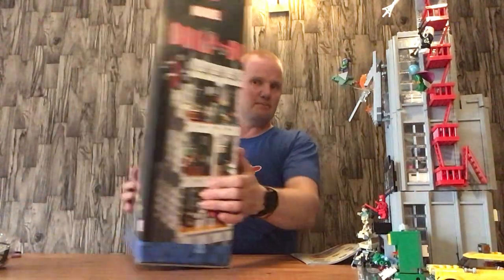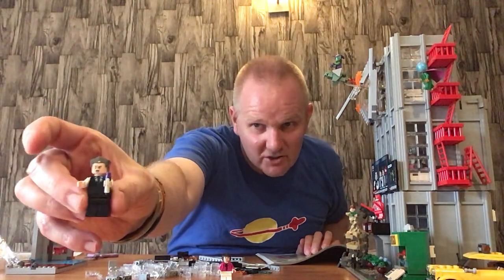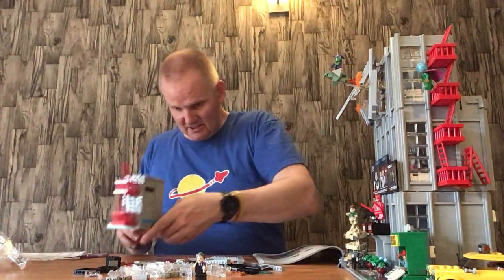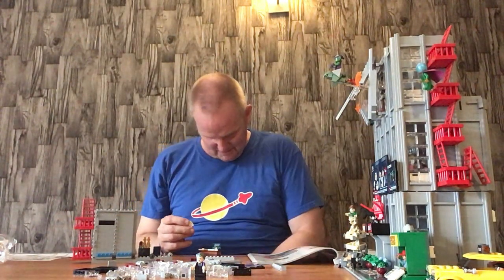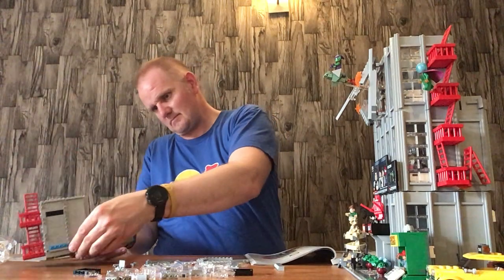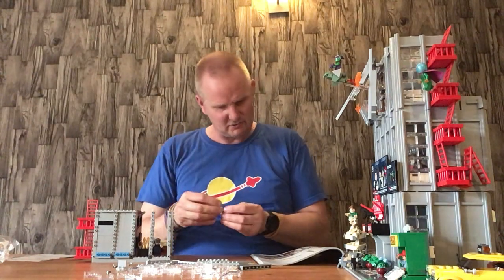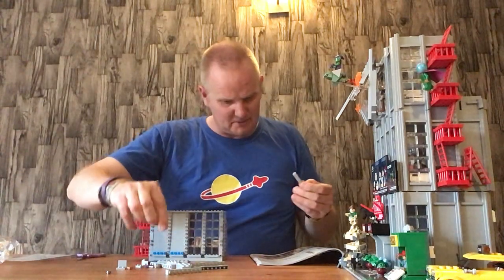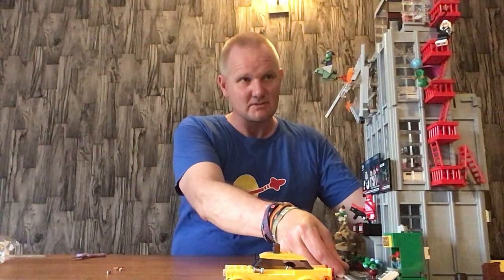Opening and assembling Lego Daily Bugle set 76178 bag 13 with Punisher, Carnage and Daredevil.